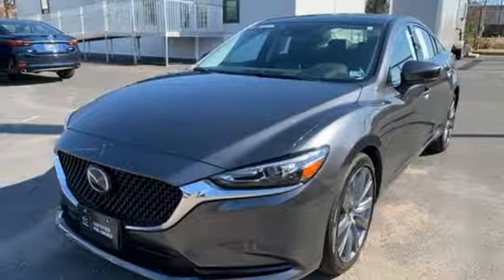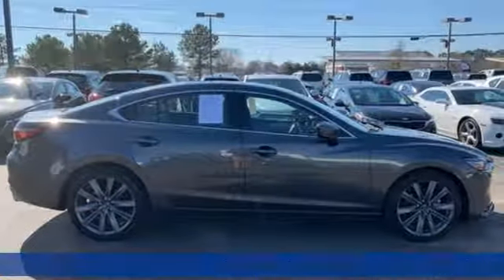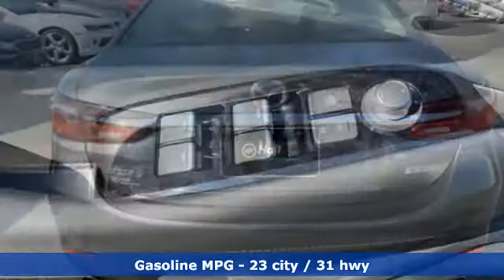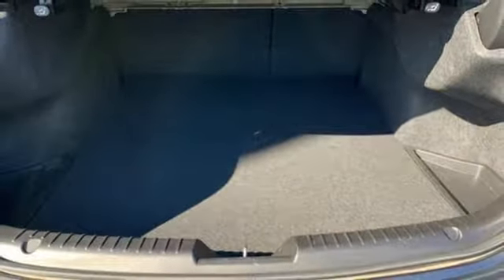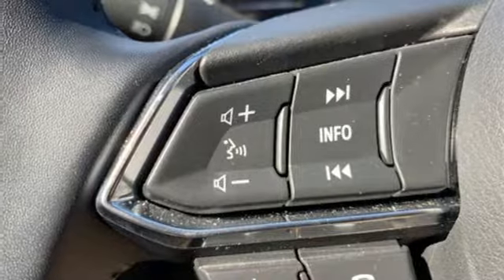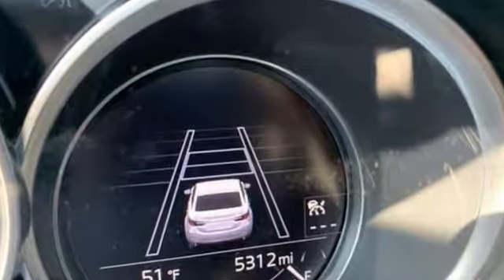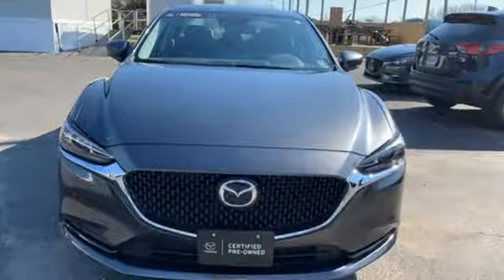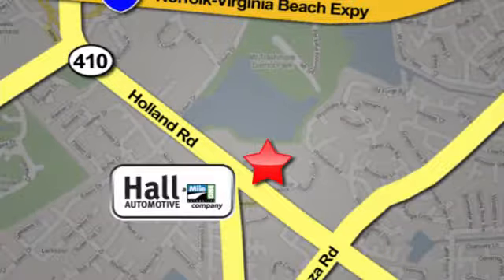Used 2018 Mazda Mazda6 Virginia Beach VA Norfolk, VA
Year: 2018
Make: Mazda
Model: Mazda6
Trim: Grand Touring
Engine: SKYACTIVA®-G 2.5L I4 DOHC 16V
Transmission: 6-Speed Automatic
Color: Gray
Interior: black
Mileage: 5312
Stock #: 10L83509
VIN: JM1GL1TY1J1303376
CARFAX One-Owner. Clean CARFAX. machine gray metallic 2018 Mazda Mazda6 Grand Touring FWD 6-Speed Automatic SKYACTIVA®-G 2.5L I4 DOHC 16VbrbrRecent Arrival! 23/31 City/Highway MPGbrbrbr*Every Internet Price includes current applicable dealer discounts. Your additional costs are sales tax, tag and title fees for the state in which the vehicle will be registered, any dealer-installed options (if applicable) and a $699 dealer processing fee (Virginia, North Carolina). Prices are subject to change, and prior sales are excluded. While every reasonable effort is made to ensure the accuracy of this information, we are not responsible for any errors or omissions contained on these pages. Please verify any information in question with the dealer.

Address:
4372 Holland Rd